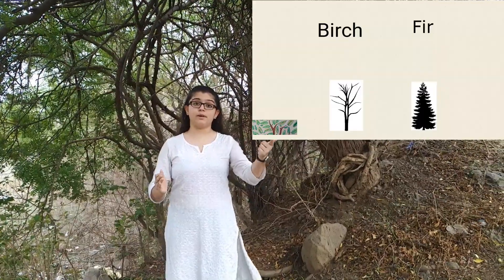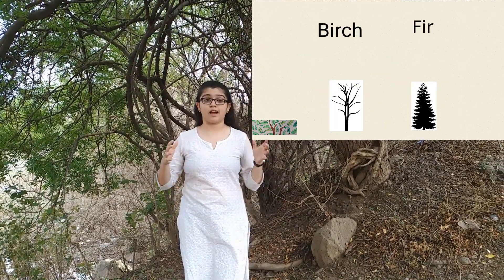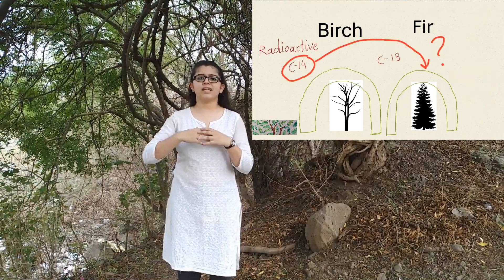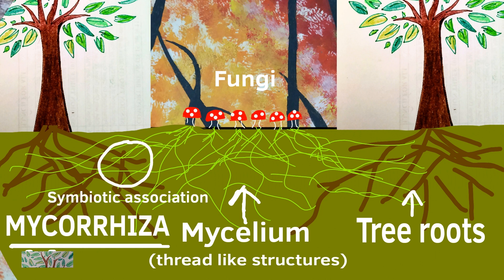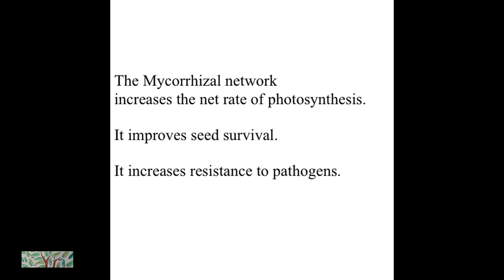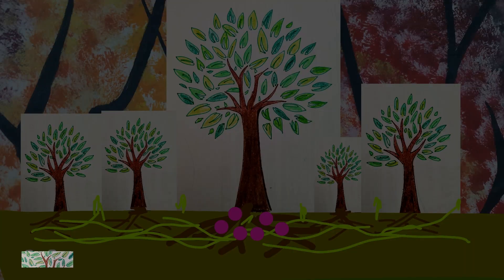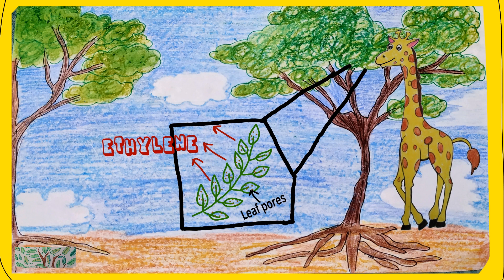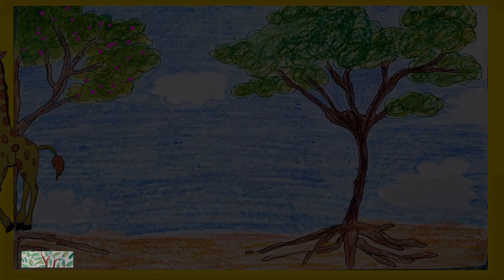The Incredible World of Tree Communication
Did you know that trees communicate with one another in incredible ways? Here is an attempt to introduce you to this world...

The Suzanne Simmard Experiment
In this video, I have tried to explain a small part of Suzanne Simmard's experiment. Here are some other important parts :-
As you will see in the video, the plants were covered. In the case I talk about, the fir was covered with a shade cloth and hence needed the carbon from the birch.
In summer, birch sends more carbon to fir than  fir sends back to birch, especially if the fir is shaded.
The Cedar is not a part of this particular connection as it lies in its own world. The Geiger counter does not detect any radioactivity over its leaves.

Some Terminologies
1. Mycelium - The vegetative part of a fungus, consisting of a network of fine
                         white filaments (hyphae).
2. Mycorrhiza - A symbiotic association between a fungus and a plant
3. Ethylene - A colourless hydrocarbon (a carbon and hydrogen organic
                      compound), a plant hormone
4. Tannin - A yellowish or brownish bitter-tasting organic substance present
                   in some galls, barks, and other plant tissues

Birch and Fir pictures : SVG Silh
Animation app : Flipa Clip